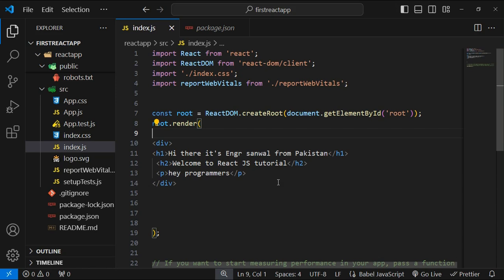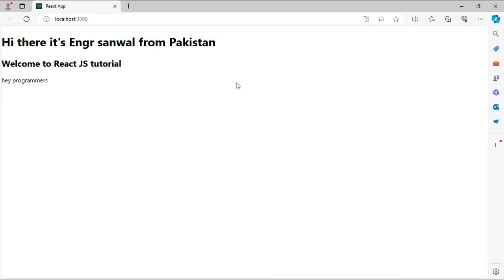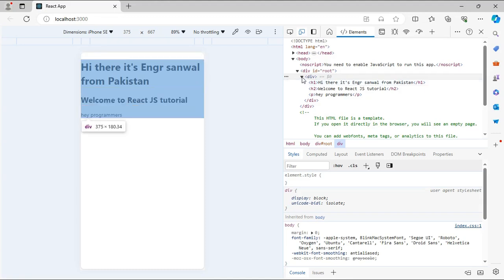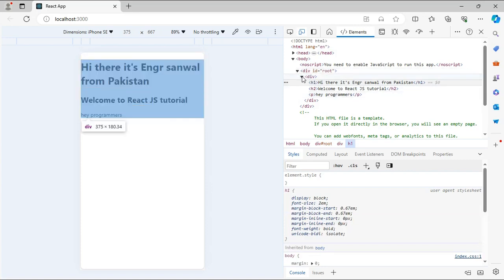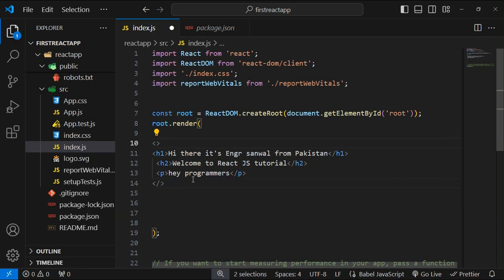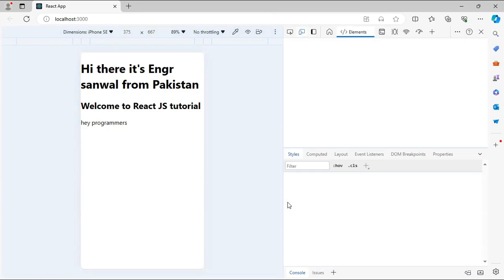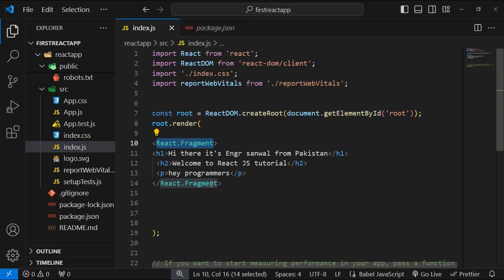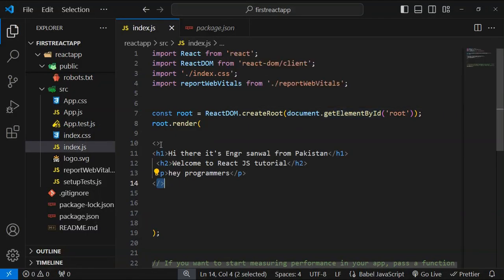React Fragment Explained | How to Use Fragments to Render Multiple Elements in React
What is React Fragment, and why should you use it? When working with React.js, you often need to return multiple elements without adding extra div wrappers. React Fragments provide a cleaner and more efficient way to structure your UI without affecting the DOM layout.

🔹 In this tutorial, you will learn:
✅ What is React.Fragment and how it works
✅ How to use short syntax  for Fragments
✅ Why Fragments are better than unnecessary div tags
✅ How using React Fragments improves performance & accessibility
✅ Best practices for rendering multiple elements in React components

✔️ Beginners learning React.js from scratch
✔️ Developers looking to optimize React components
✔️ Anyone facing issues with extra div wrappers in React JSX